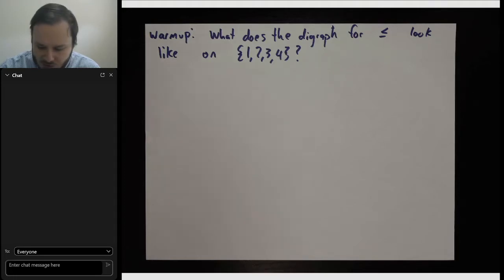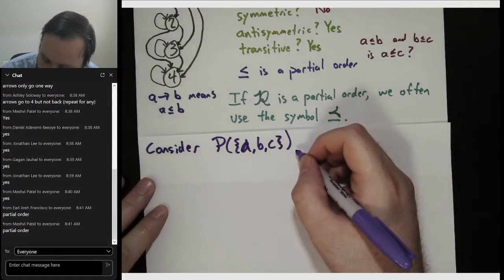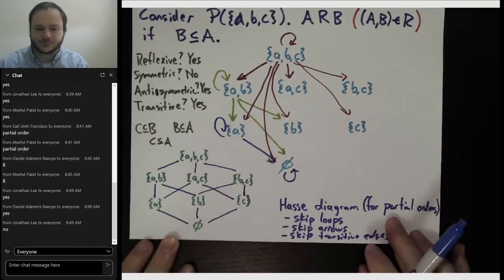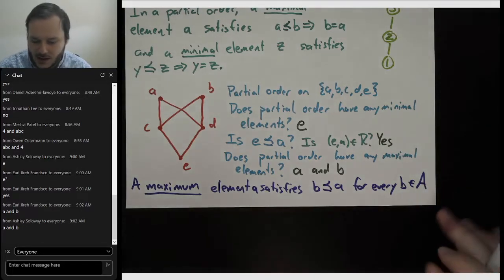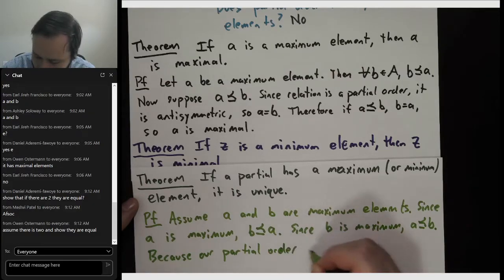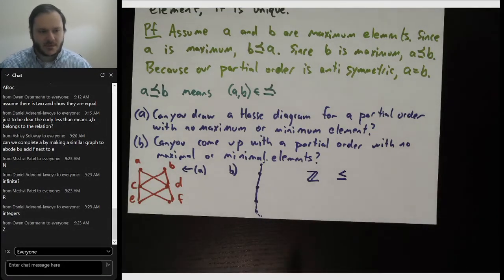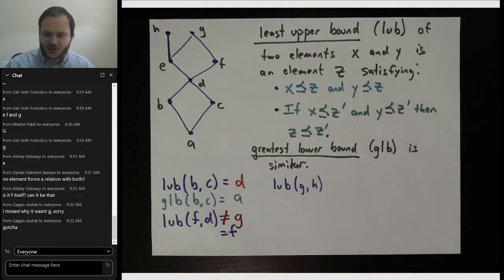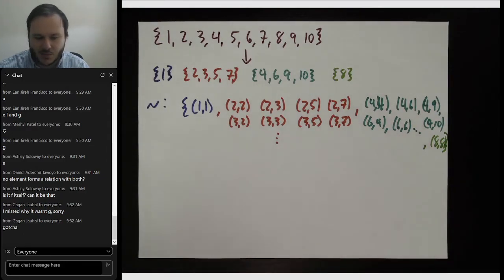April 19 Lecture for Math 1240 Section A02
We talk more about partial orders, including how to draw them with a Hasse diagram, maximal and minimal elements, maximum and minimum elements, and greatest lower bounds and least upper bounds. We also briefly discuss equivalence relations and that every equivalence relation induces a partition and vice versa.